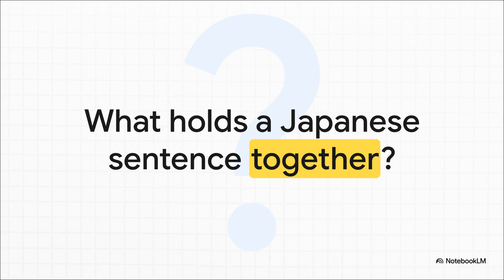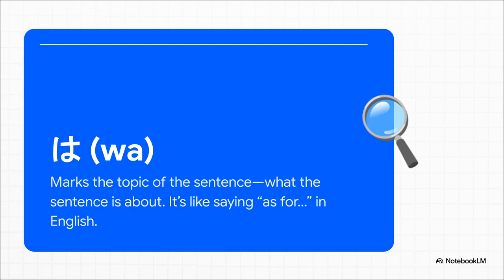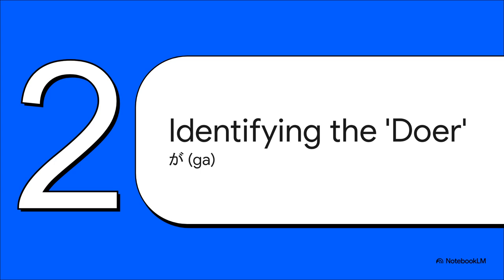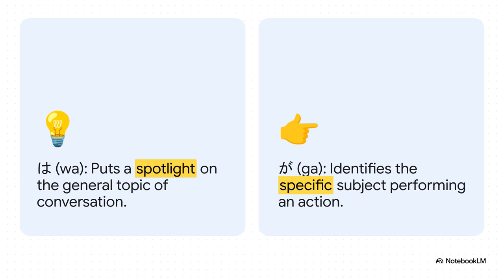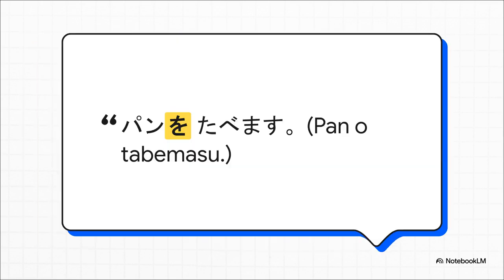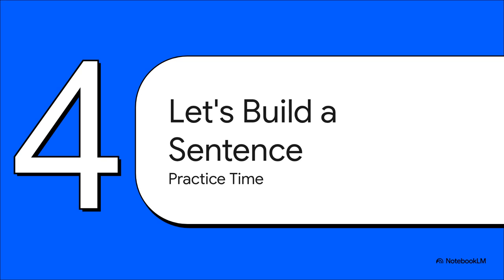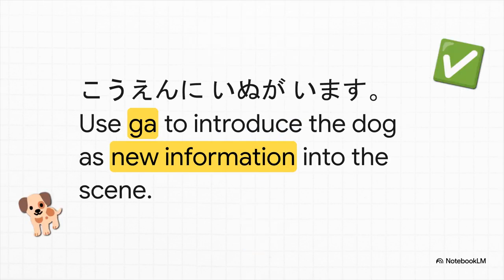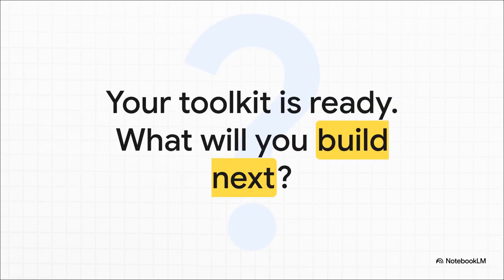Learn Japanese in English – Particles (は, が, を) Explained by Morita-sensei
Welcome to your first Japanese grammar lesson with Morita-sensei! 🇯🇵
In this video, you’ll learn the three most important Japanese particles:
👉 は (wa) – Topic marker
👉 が (ga) – Subject marker
👉 を (o) – Object marker

These small but powerful words are the foundation of Japanese sentence structure.
By the end of this lesson, you’ll know how to say simple sentences like:

わたしは 学生です。(I am a student.)

ねこが います。(There is a cat.)

パンを たべます。(I eat bread.)

🌸 What you’ll learn in this video:

The difference between は, が, and を

How to form natural Japanese sentences

Real-life examples with English explanations

Practice exercises with Morita-sensei

📘 Level: Beginner (JLPT N5)
🎓 Teacher: Morita-sensei
🎧 Language: Explained in English